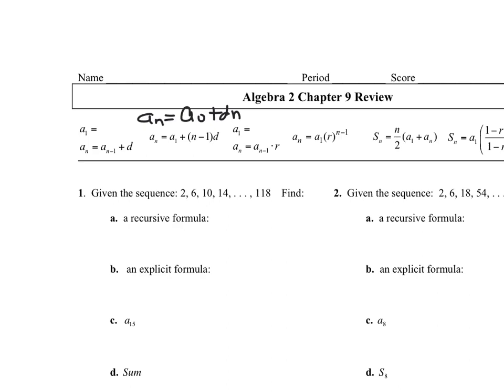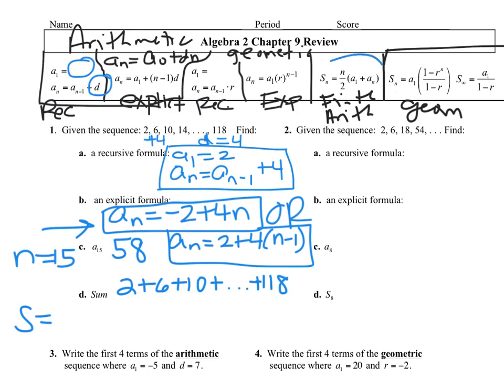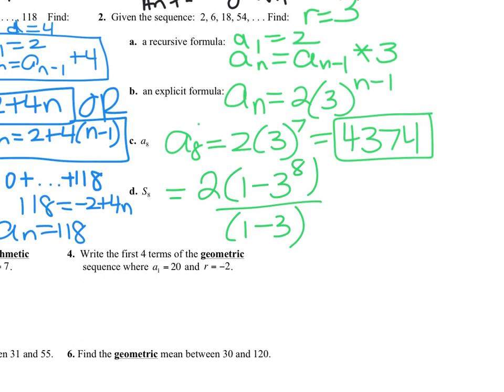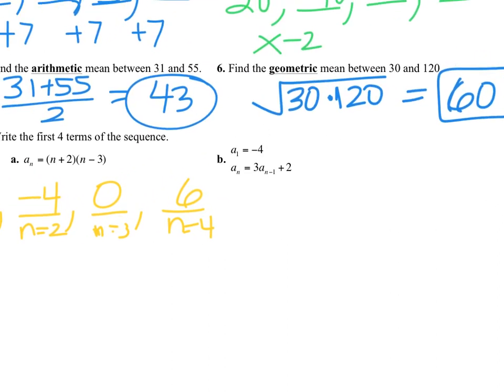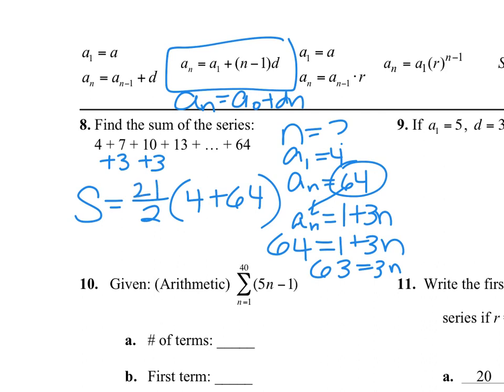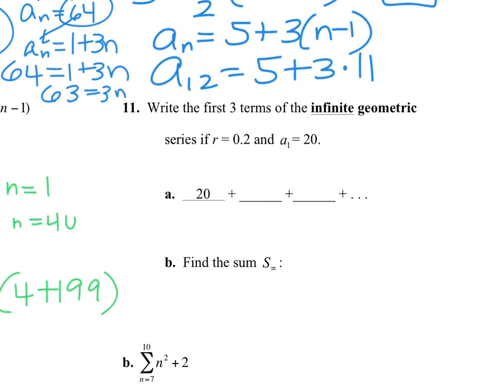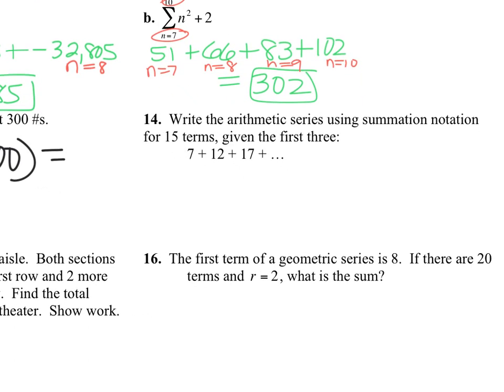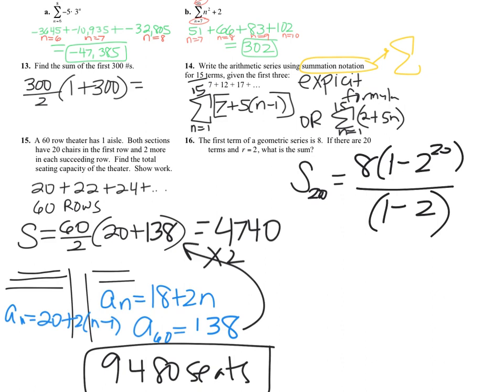Algebra 2 chapter 9 review